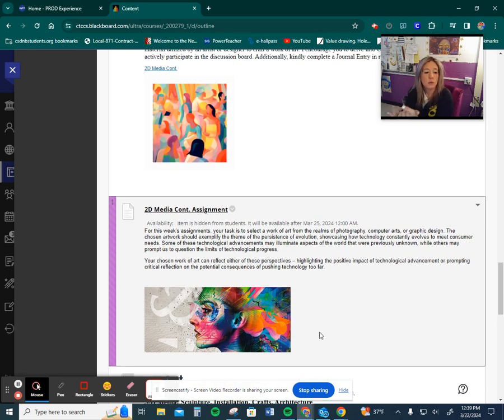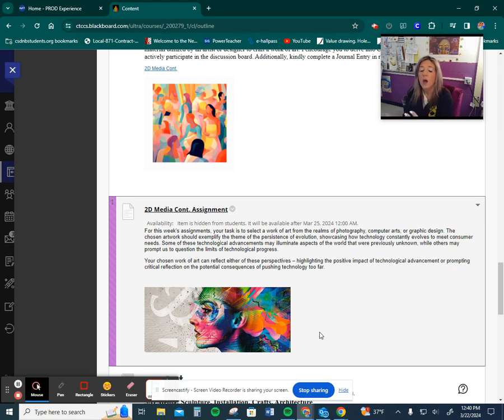2D Media Cont. Assignment